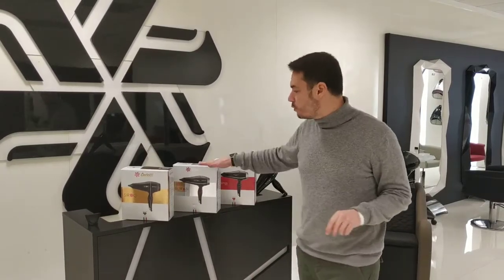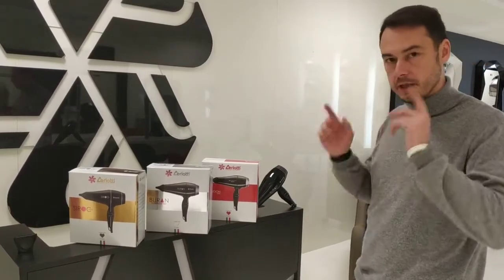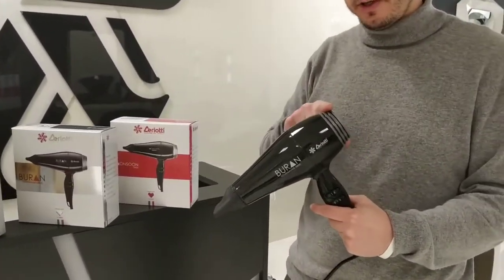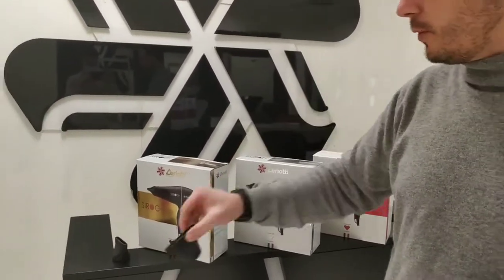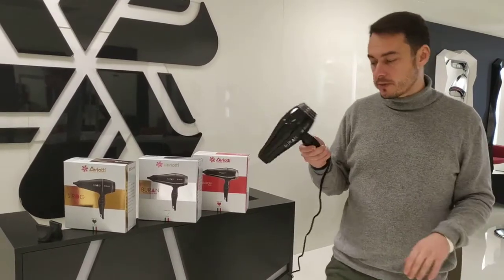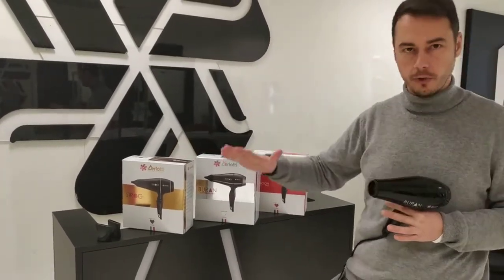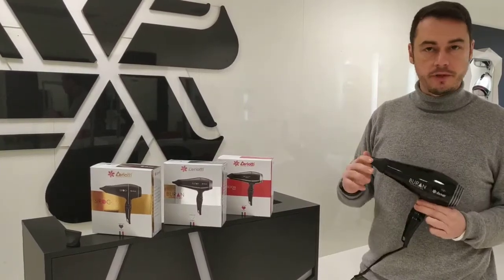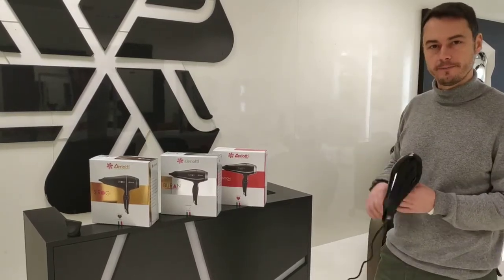Buran Tourmaline 3800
Buran Tourmaline 3800 Ceriotti
Hair dryer with ceramic and tourmaline
Lightness, performance and style